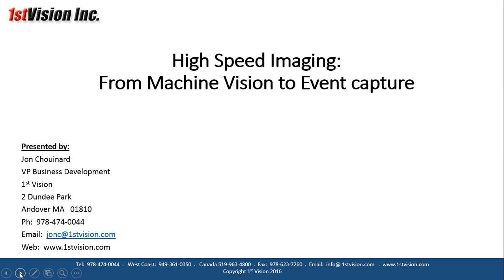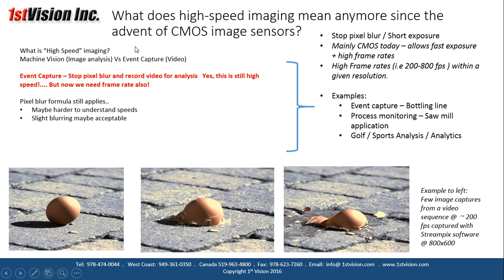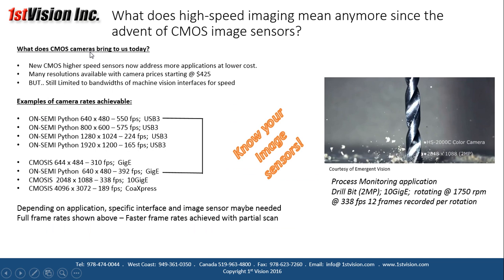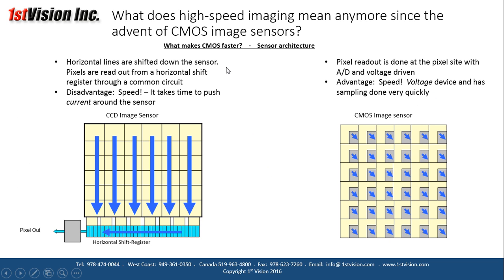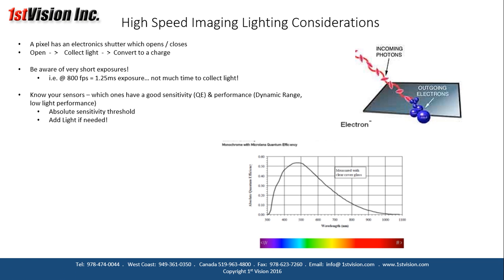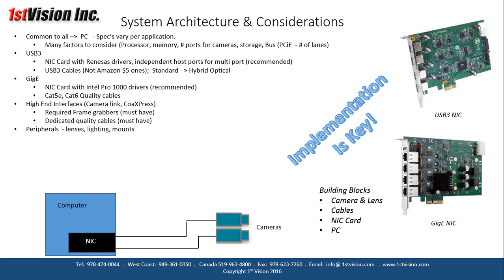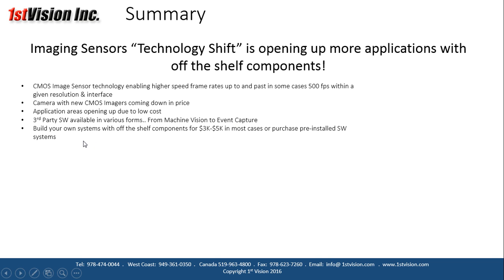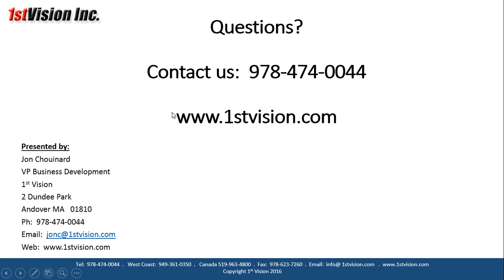Video Tutorial: High Speed imaging from machine vision to event capture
This tutorial addresses using industrial machine vision cameras for high speed imaging and event capture applications.  Various considerations are discussed along with some helpful formulas and education on sensor technology.